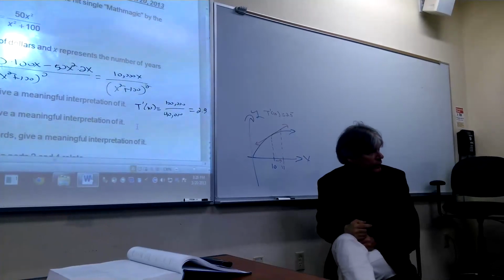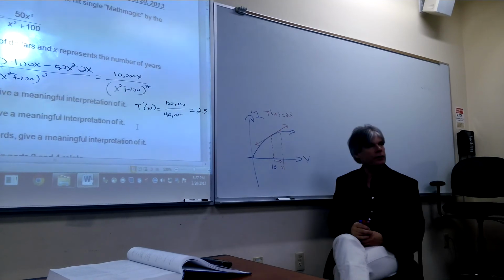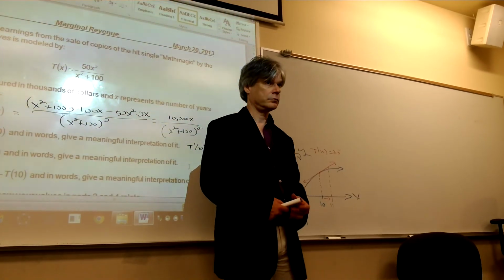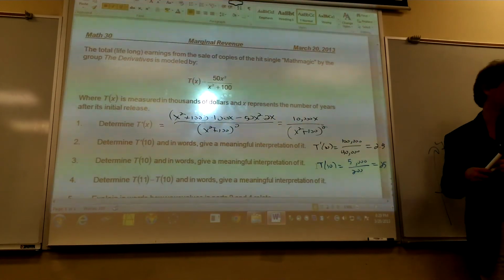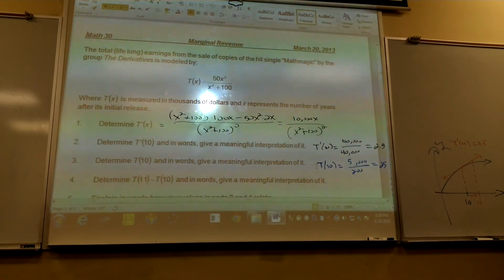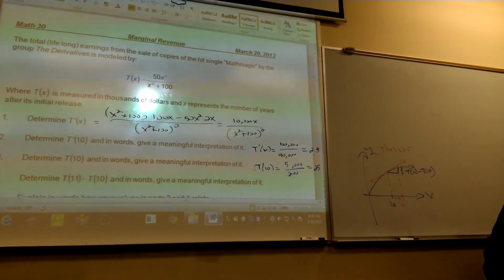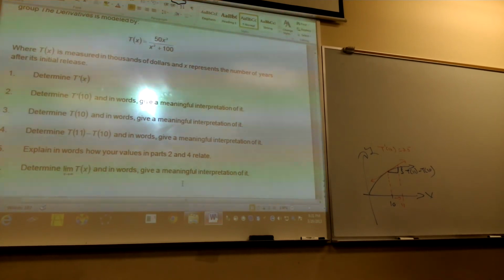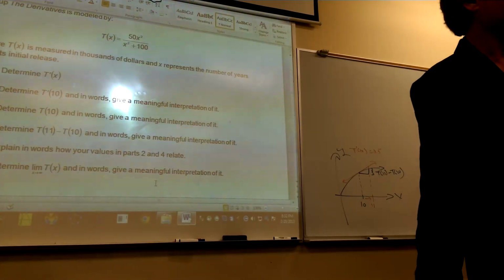math 30 3.4 part 4